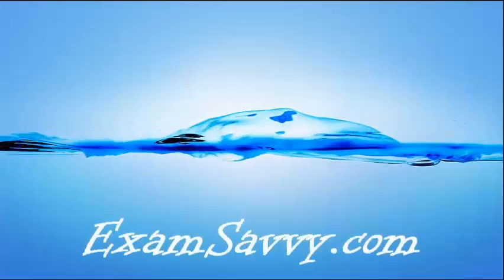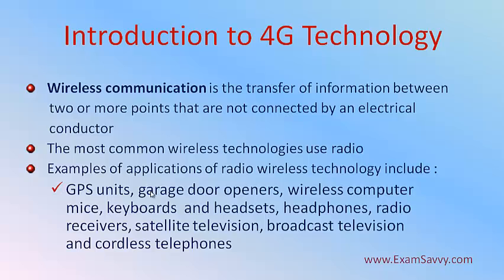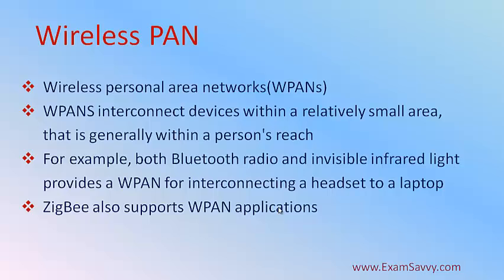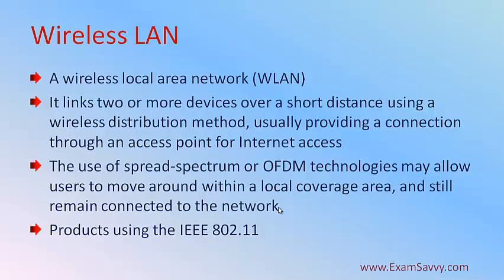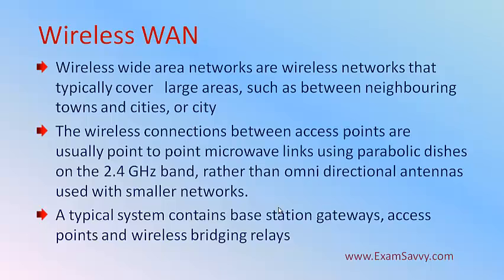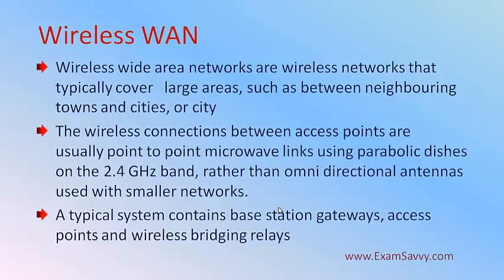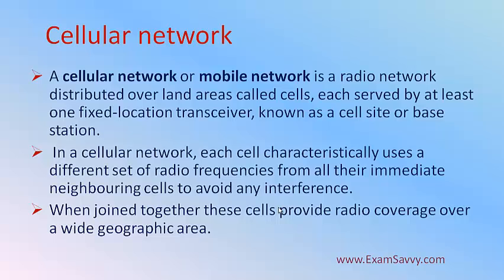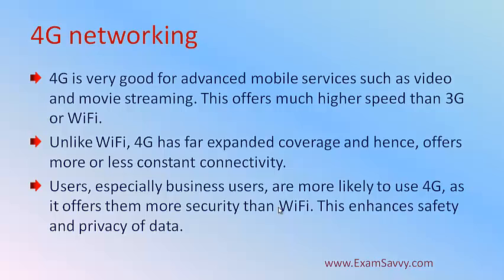4G Wireless System Technology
A wireless network is any type of computer network that uses wireless data connections for connecting network nodes. Wireless communication is the transfer of information between two or more nodes that will not be connected by any electrical conductor. Based on the distance we need to select the type what we want. Here the applications are huge like cellphone systems, Wi-Fi local networks, terrestrial microwave networks and so on.